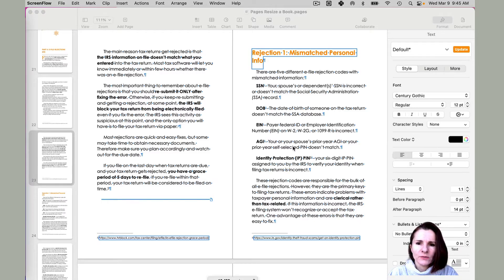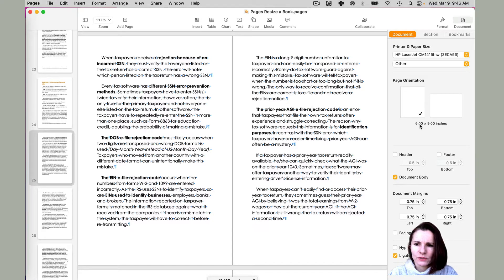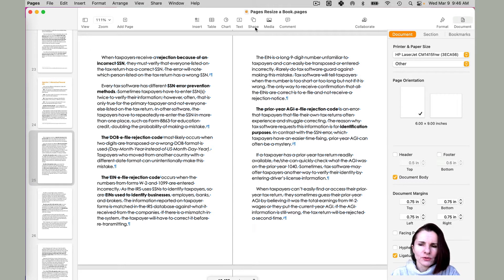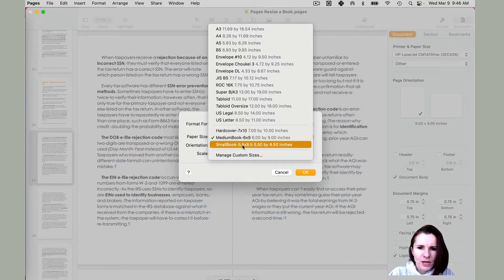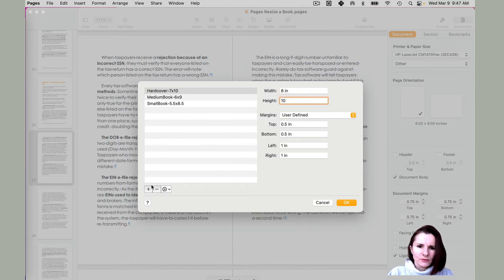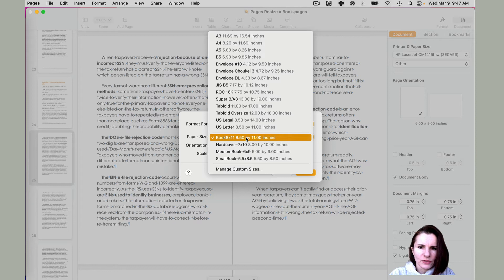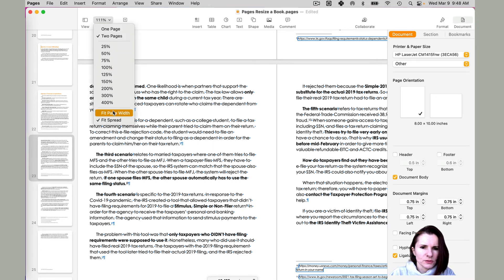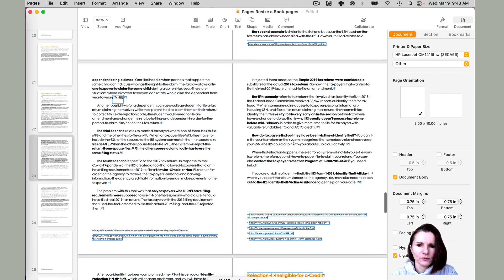Resize eBook in Pages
Sometimes once you set up your book or document in Apple Pages, you may need to change the size of it later on. For example, if you convert it to PDF or upload it to Amazon KDP the layout won't work and you will need to change the margins or page size in order for it to pass the KDP Preview, you can change the size of your ebook/document in Pages.

Go to File -- Page Set-up and select Paper Size. You can select the default sizes there, your own saved custom sizes, or click on Manage Size and create a new one.

Now when you click on the Ribbon of your document at the top, select Document and you should see a new size there.